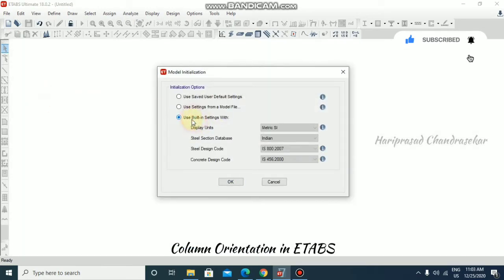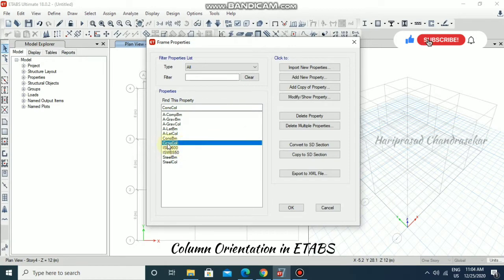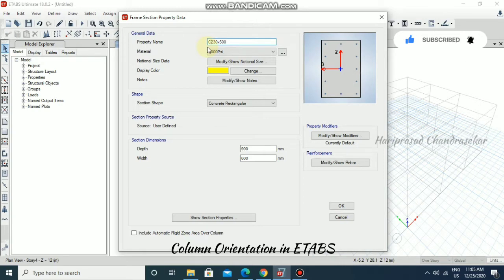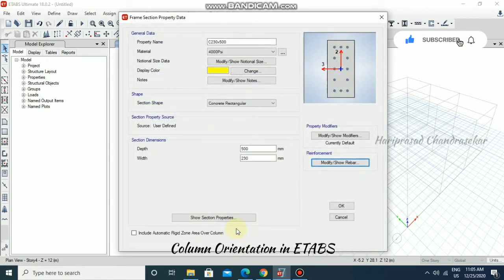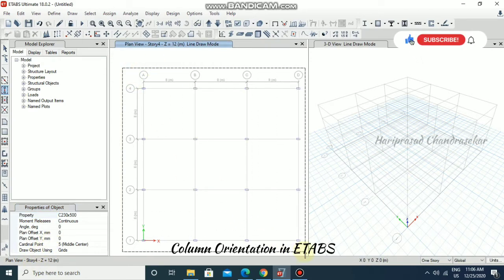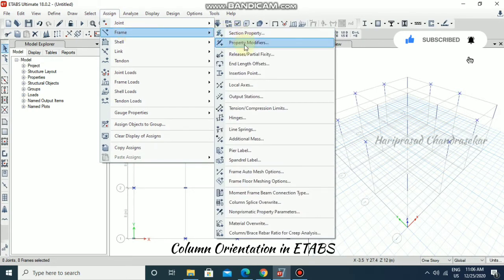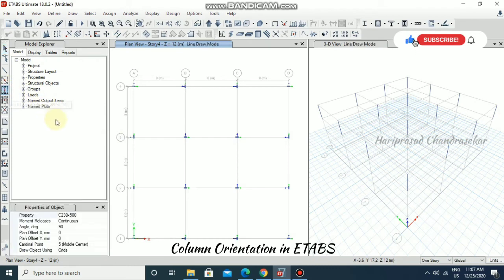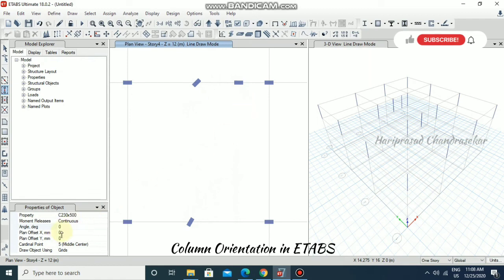Column Orientation in ETABS (How to)